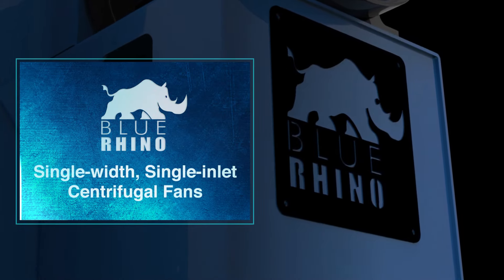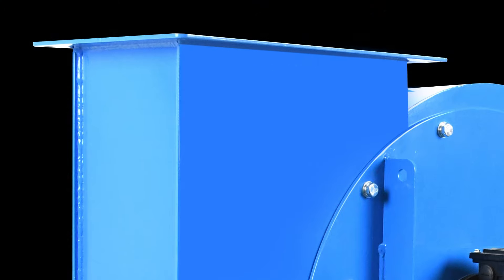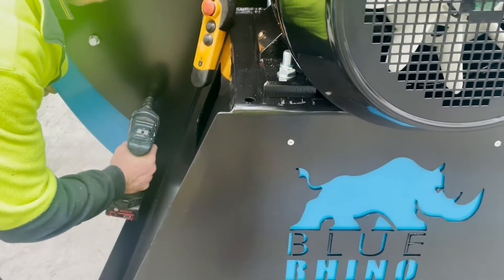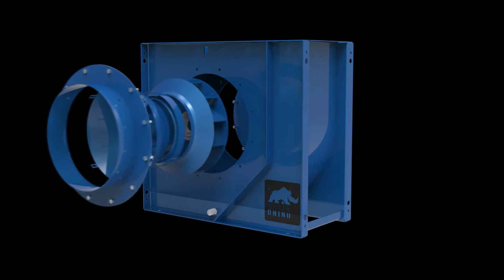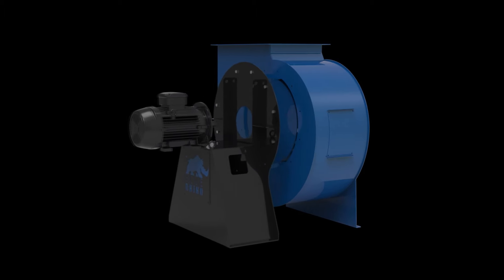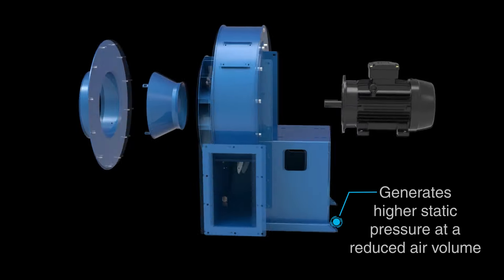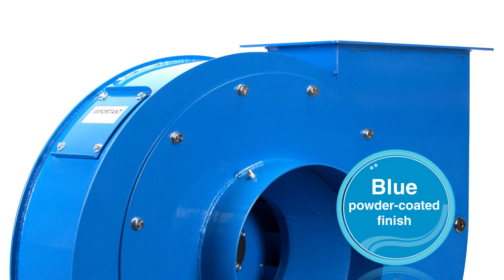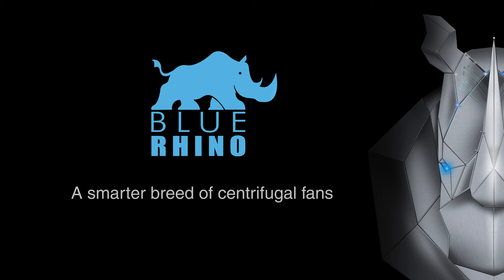Blue Rhino - A Smarter Breed of Centrifugal Fan! | Single-Width Single-Inlet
Blue Rhino single-width, single-inlet centrifugal fans include an efficient, backward-curved laminar impeller that produces powerful airflow. They feature a heavy-duty, fully welded construction that ensures reliability and a long working life. Blue Rhino’s direct-drive fan can be powered by standard or high-temperature motors, making it suitable for a wide range of supply and exhaust air applications.

Engineered and manufactured by Fantech, the innovative Blue Rhino has been optimised for peak performance and enhanced efficiency. Its quality design is the result of an extensive testing and development program that has produced a range which delivers high pressure and low noise output.

Blue Rhino come in 3 ranges: BRB Box Type, BRP Pedestal Type and BRH High Pressure Type.

The Blue Rhino comes standard with a durable blue powder-coated finish suitable for clean and dry conditions. It is also available in a hot-dip galvanised finish, which provides protection in harsh environments, such as those near coastal areas. Blue Rhino comes factory-fitted with a number of essential features, including an inlet spigot and discharge flange, which make on-site installation quicker and easier. Inspection hatches and drain plugs are also standard inclusions, which helps to simplify service and maintenance.

The versatility and features of the Blue Rhino range give contractors several advantages over standard SWSI centrifugal fans which makes them suitable for a variety of applications. The Blue Rhino typically generates higher static pressure than axial fans. Thus, these SWSI centrifugal fans are the most suitable solution for environments that require a higher pressure to flow ratio. The Blue Rhino range offers 19 impeller sizes, ranging from 12 “ (305 mm) to 44 “ (1120 mm) in diameter. Each size also has several different motor capacities to maximise energy efficiency and meet the application’s specified duty point. Motor sizes for each Blue Rhino have been selected to deliver the maximum operating speed of the fan. This means that for most applications the fan selected to meet the required duty point will have additional motor capacity, and this can provide more airflow if required by simply adjusting the VSD.

BRB - Box Type
The box type Blue Rhino includes a high-speed centrifugal fan in a compact and multi-directional
design. It allows for mounting in any position without the requirement of a prespecified handing.
• Available in impeller diameter sizes from 12” to 30”
• Motor is mounted outside the airstream
• Comes with blue powder coating by default,  or optional hot-dip galvanising
• Clockwise impeller rotation is standard, anti-clockwise  rotation is available upon request
• Can be rotated on-site to 0, 90 or 180° position  to suit installation requirements

BRP - Pedestal Type
The Blue Rhino SWSI pedestal type fan is suited to HVAC and industrial applications that require a large volume of clean air. These high-speed centrifugal fans are designed to meet performance and application needs while operating at maximum efficiency.
• Available in impeller diameter sizes from 27” to 44”
• Available 0, 90 or 180° discharge angles

BRH - High Pressure Type
The Blue Rhino High Pressure, SWSI centrifugal fan generates higher static pressure at a reduced air volume. It is typically used for smaller and more extensive duct runs.
• Available in impeller diameters sizes from 12” to 24”